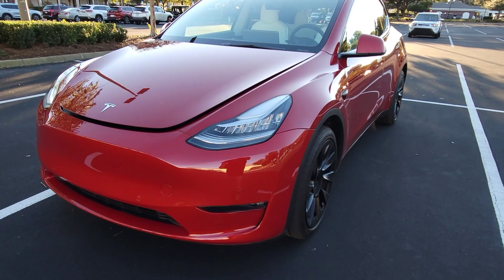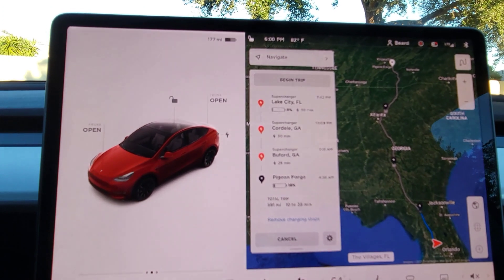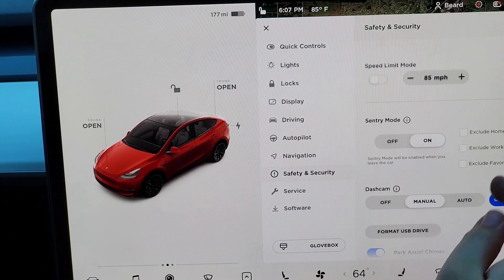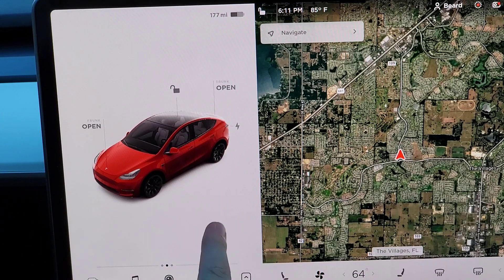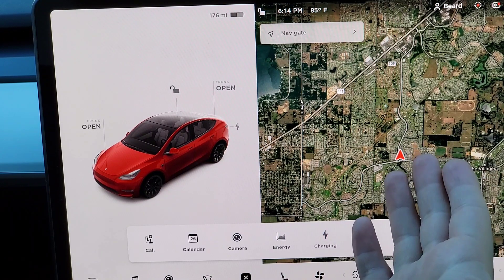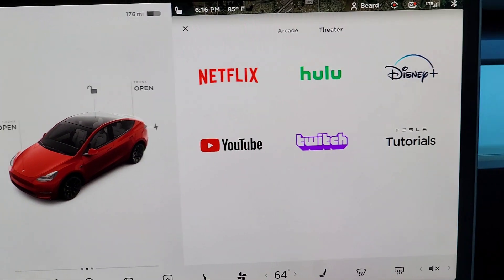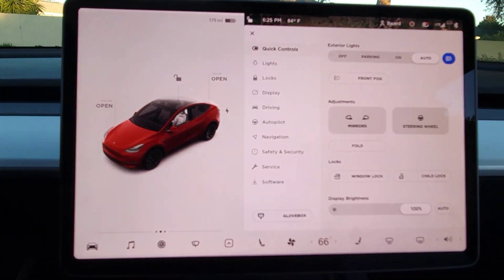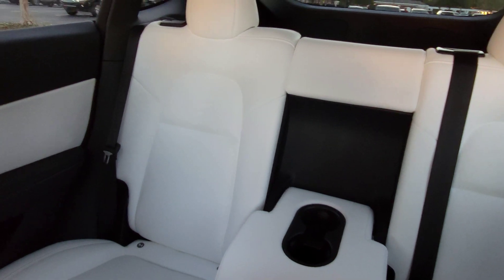My new car 2021 Tesla Model Y Long Range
a video walk through of my new car! so excited!